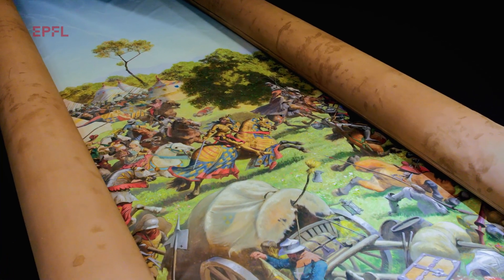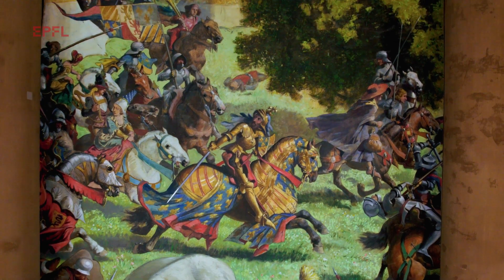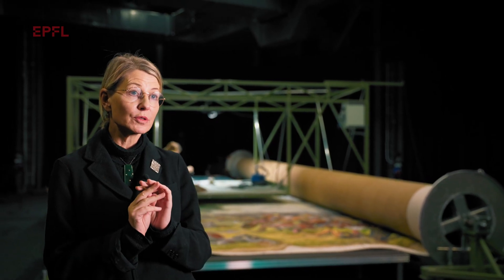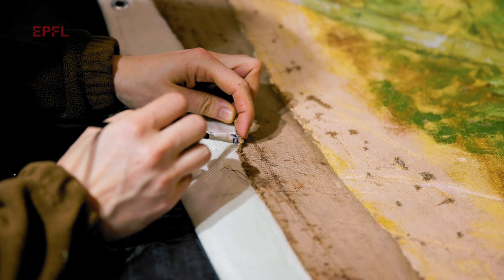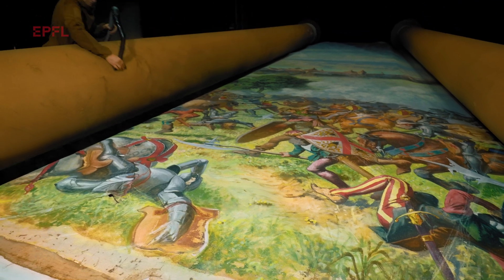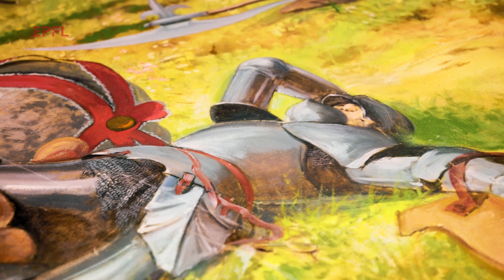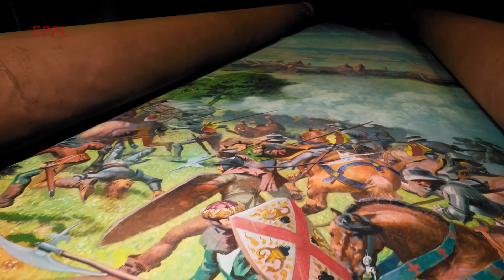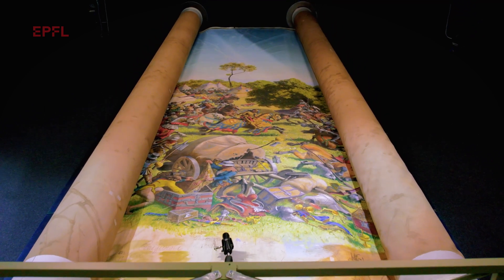Digitizing a 100m wide panoramic painting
The Digitisation of the Panorama of Murten is about to start at EPFL. After two months of conservation and restoration work, Louis Braun's monumental work, created in 1893 on some 1000 m2 of canvas, is about to being digitized. The process, hosted by the eM+ (experimental museology lab, headed by professor Sarah Kenderdine), will generate the largest digital image ever created and will allow for unprecedented immersive and interactive viewing experiences.